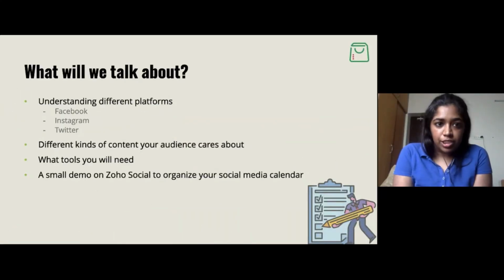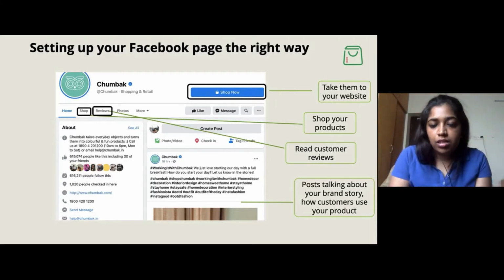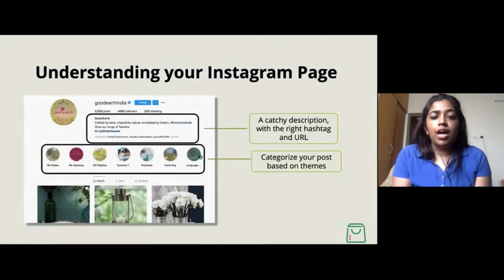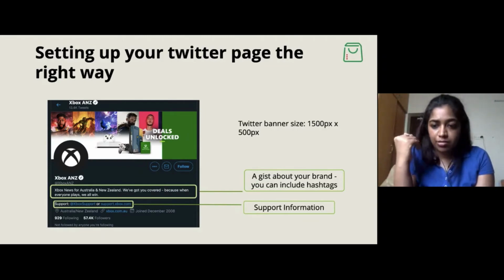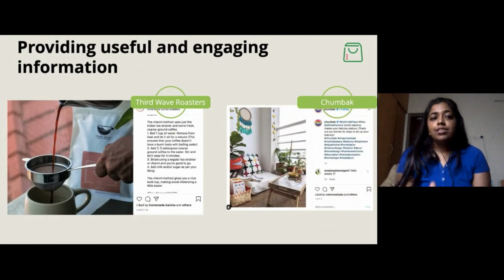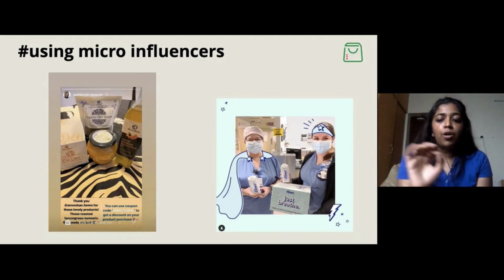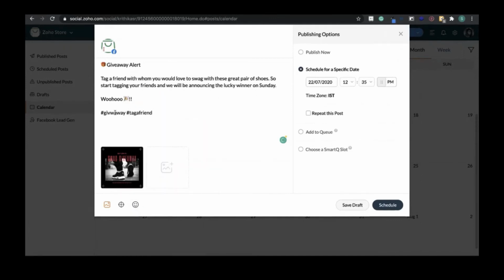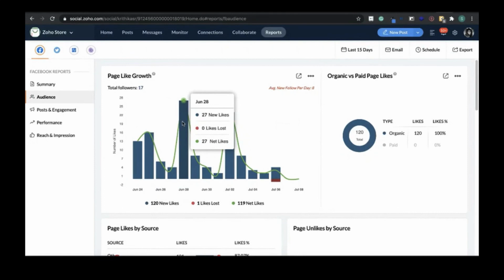[Webinar]: How to build your brand on social media from scratch |B2C strategies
Understand the basics of each platform and tweak your social media marketing strategies to reach the right set of people with relevant content. In this webinar, we will cover action items and strategies to build your brand on social media.